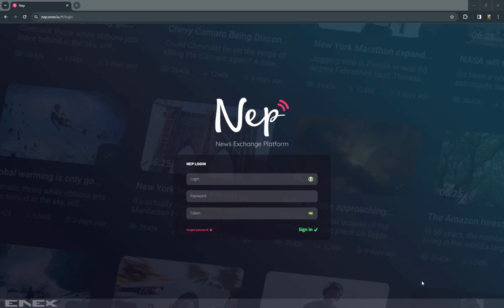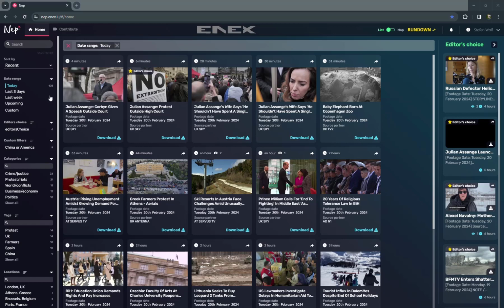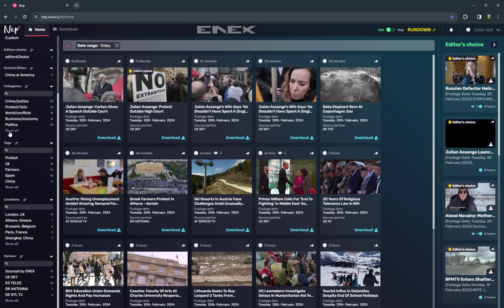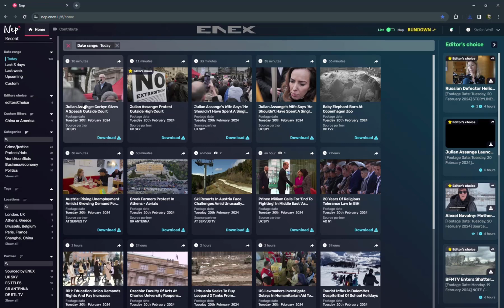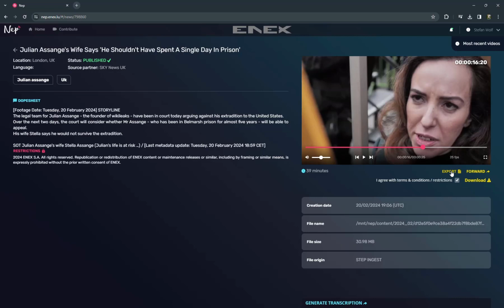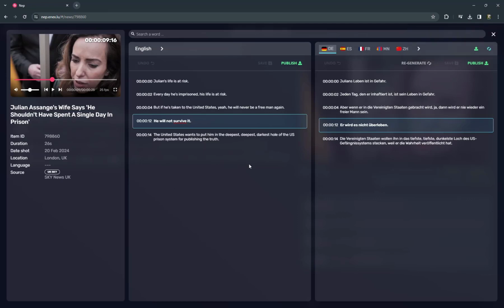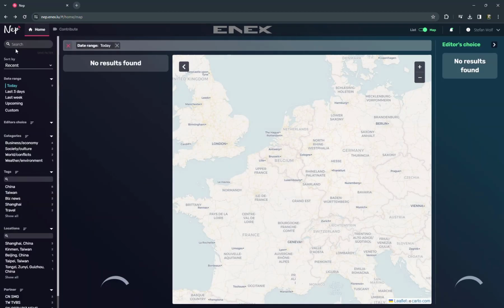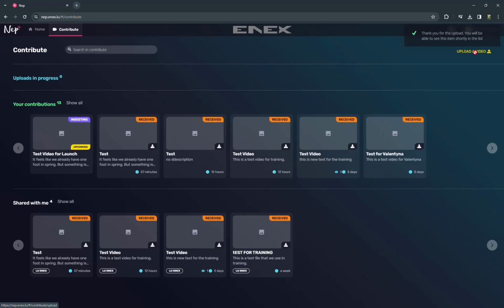NEP Training Video - Stefan Wolf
Your introductory video training guide to NEP